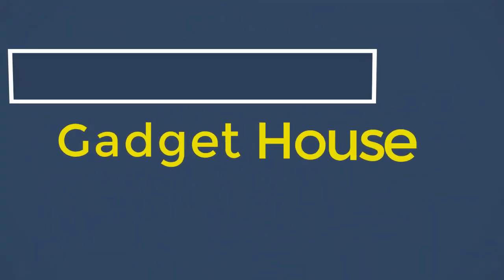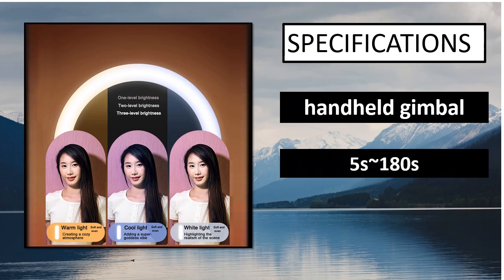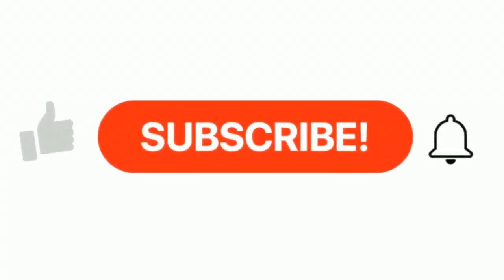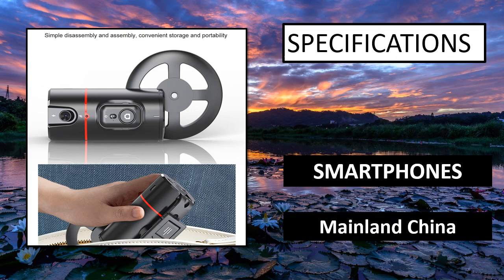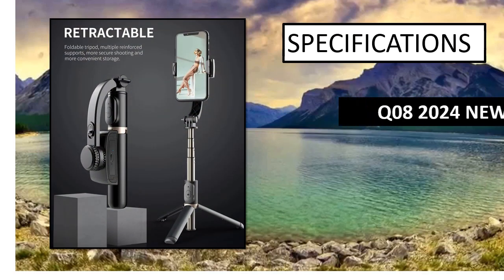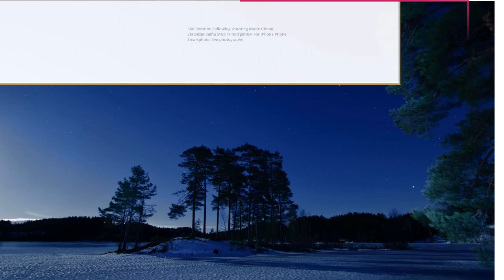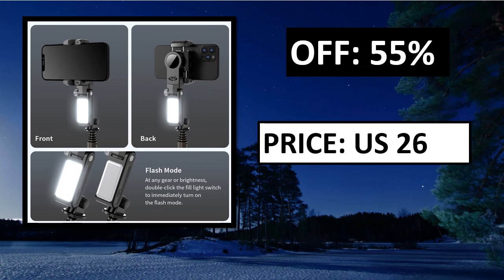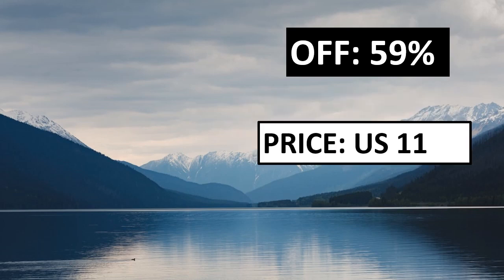5 Best Smartphone Gimbal On Aliexpress 2024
5 Best Smartphone Gimbal On Aliexpress 2024

1. Hohem iSteady M6 Handheld Gimbal Stabilizer Selfie Tripod for Smartphone

2. 360 Rotation Following shooting Mode Gimbal Stabilizer Selfie Stick Tripod gimbal

3. AOCHUAN Smart X / X Pro 3-Axis Foldable Handheld Gimbal Stabilizer Fill Light Wireless

4. Hohem iSteady M6 Handheld Gimbal stabilizer Selfie Tripod 3-Axis rotation With lighting

5. Hohem iSteady Q Handheld Gimbal Stabilizer Phone Selfie Stick Extension Rod Adjustable